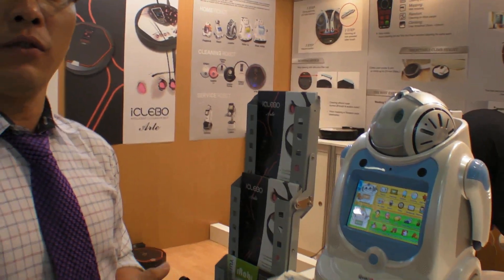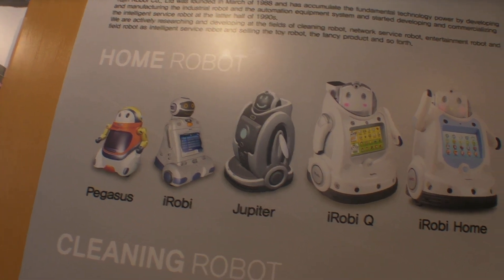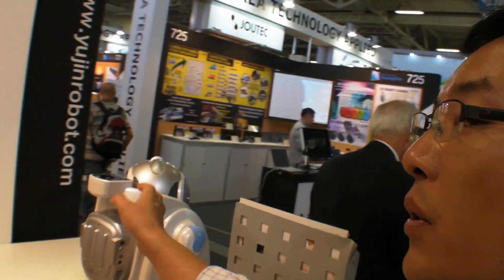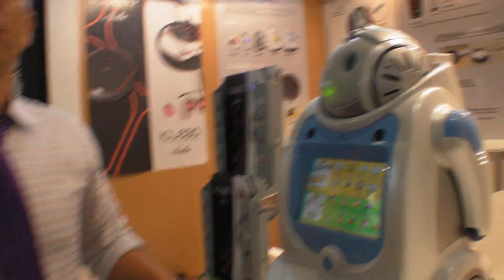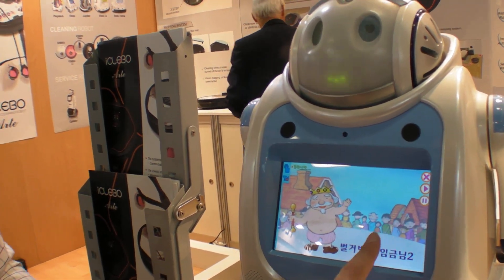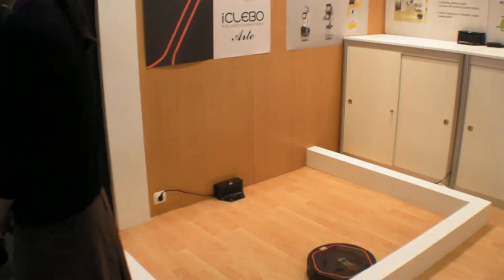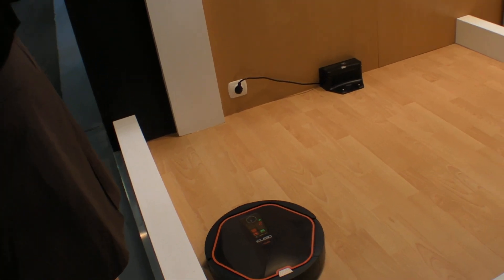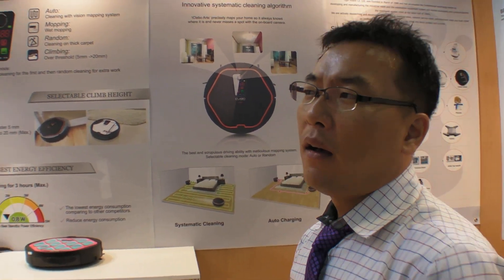Yujin Robot at IFA 2012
Robot to take care of kids, house cleaning and more.